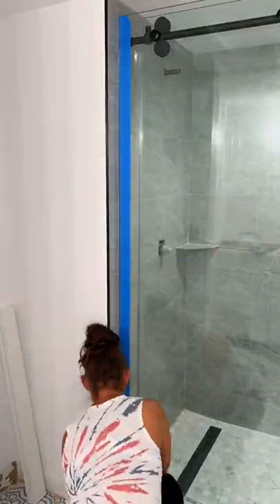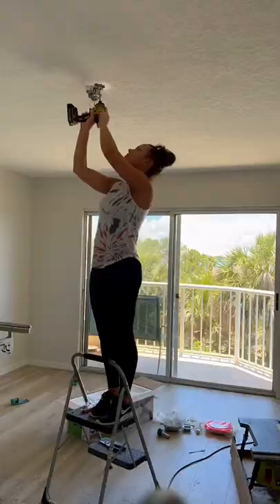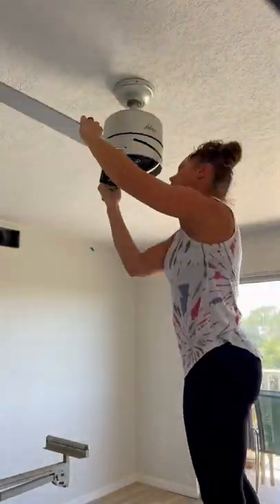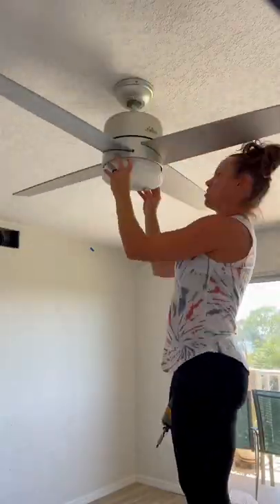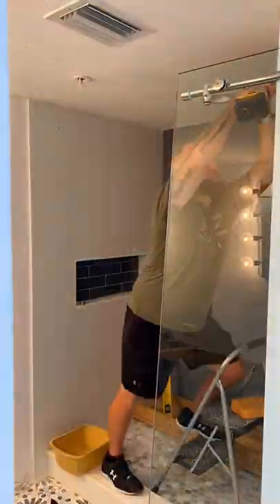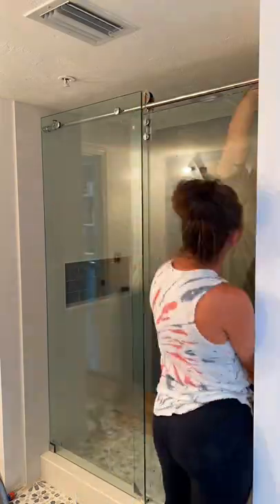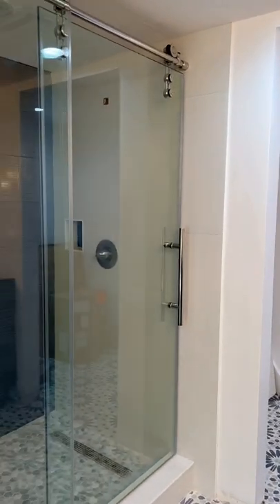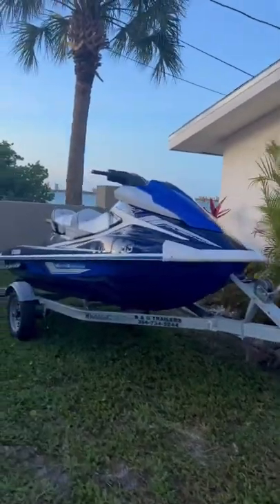Part 13 Condo Reno A day in my life! Installed a Dreamline Enigma-X shower door and a Hunter Fan!